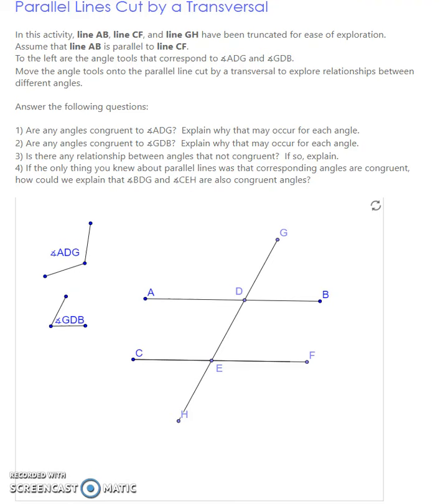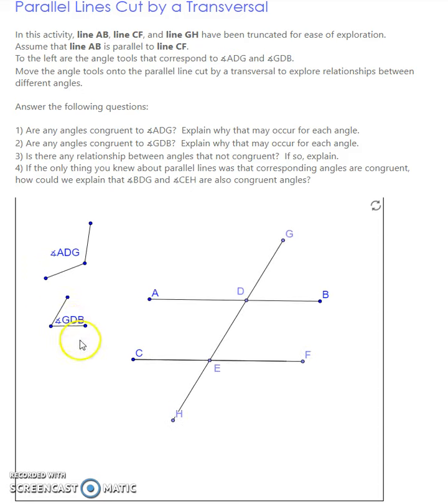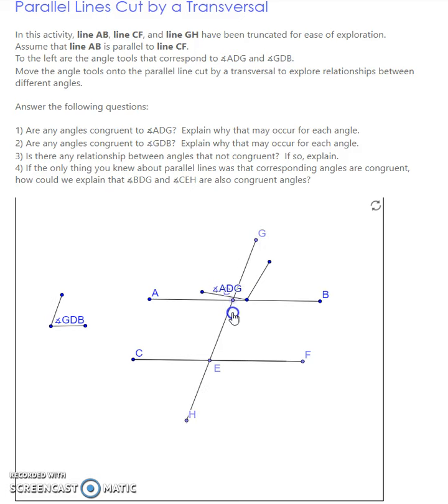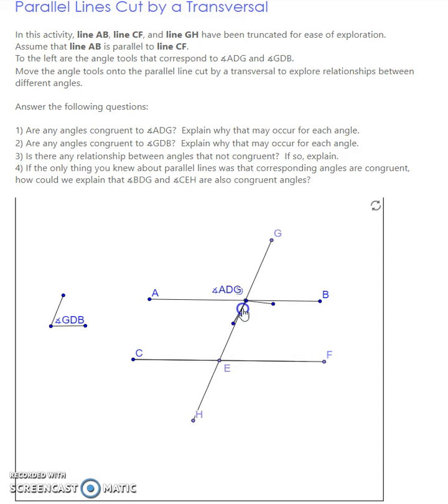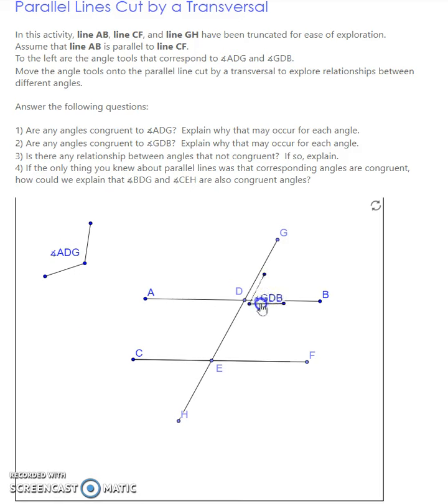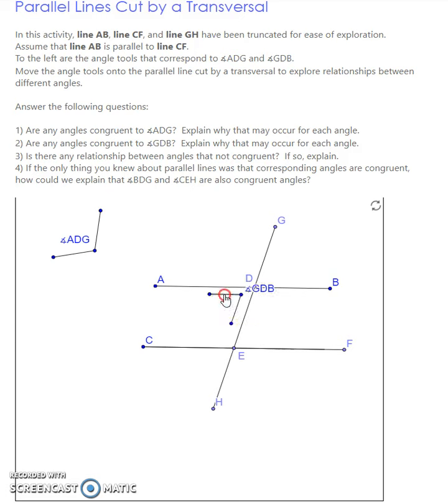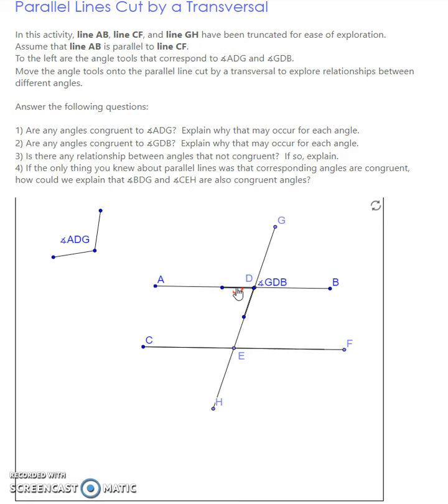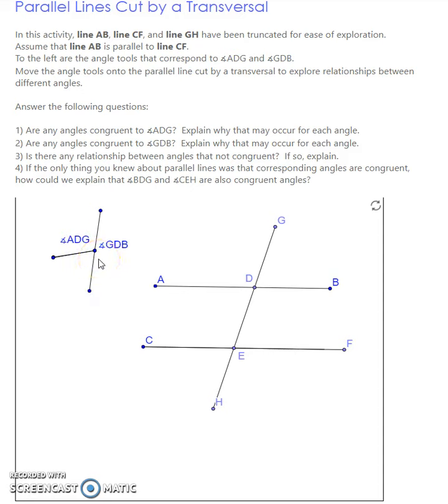Ch 10.1 Exploring Parallel Lines Cut by a Transversal Solutions